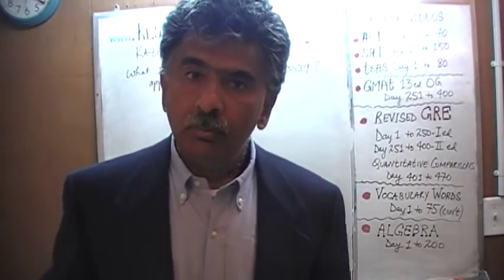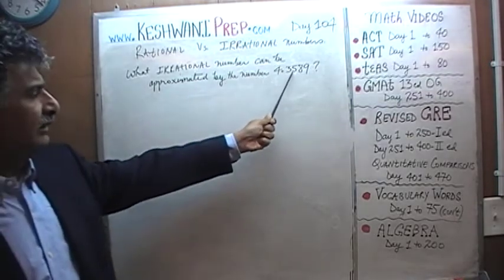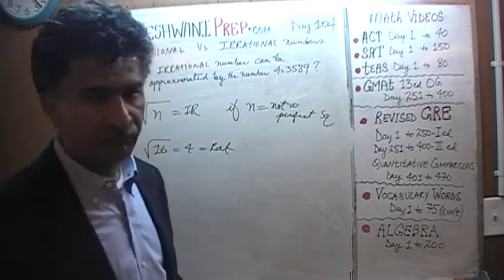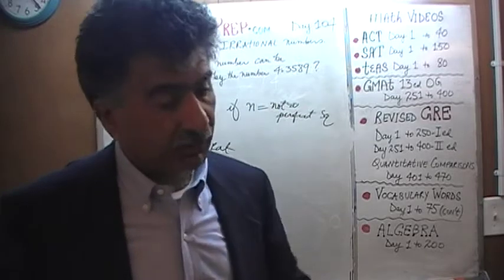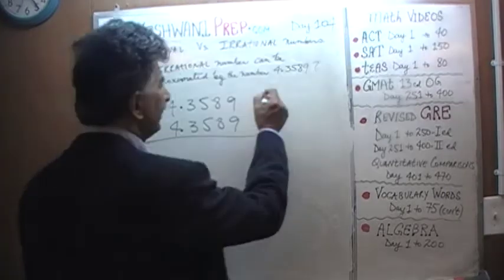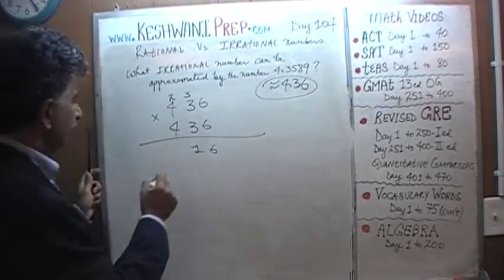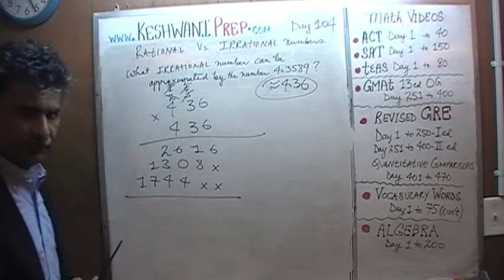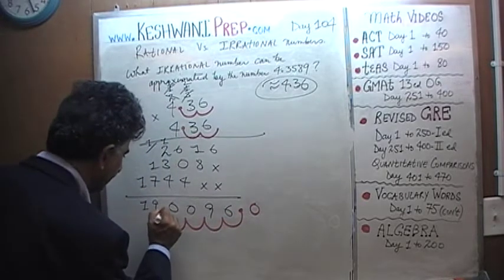Rational vs. Irrational Numbers 4/5, Day 104, Basic Math for GRE, GMAT, TEAS, SAT, ACT Prep Tutor